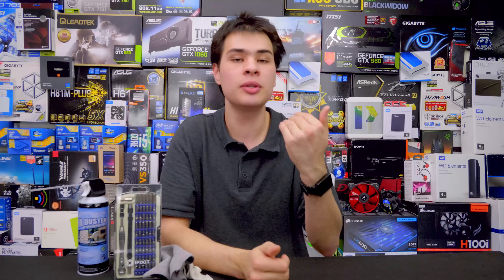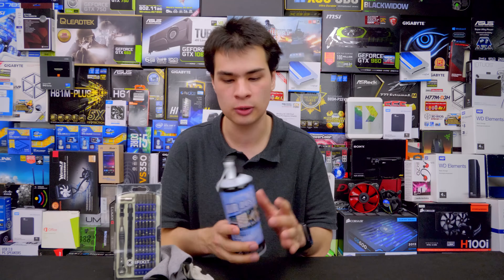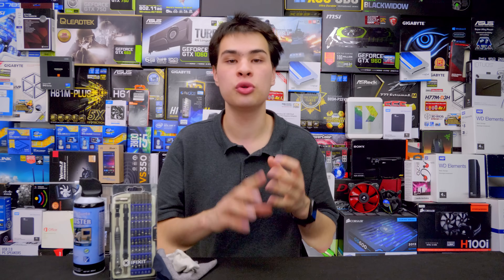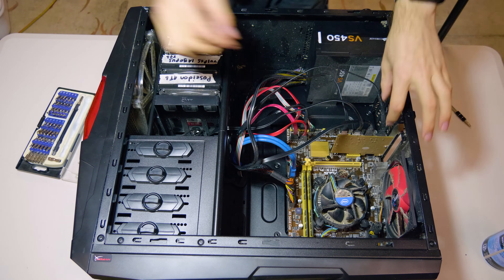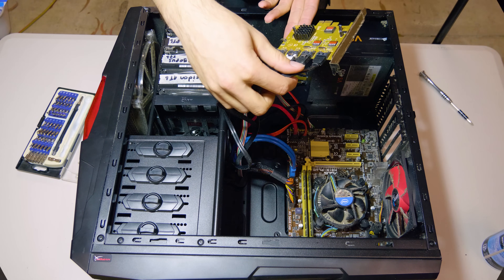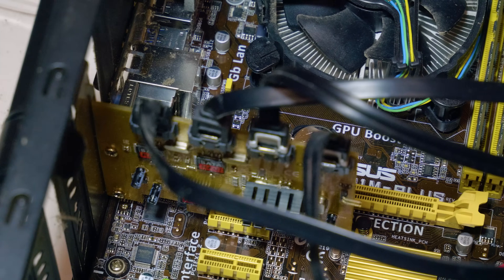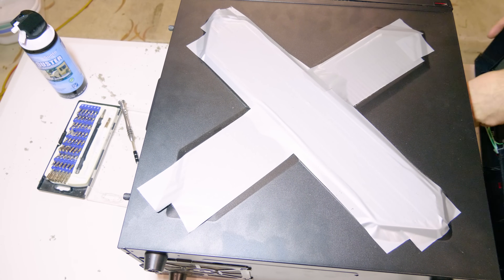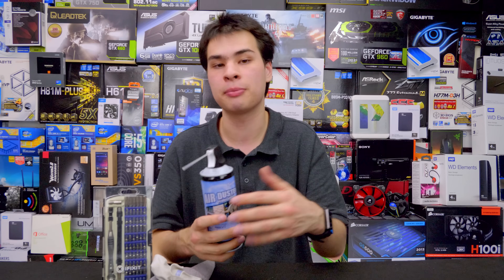How To Clean A PC Right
Today we cover how to clean a PC
cans of compressed air
ifix it tool kit
micro fiber cloth
Arctic MX4
noctua NTH1

Intro:
Rootkit - Real Love
Outro:
Rezonate - Rebirth